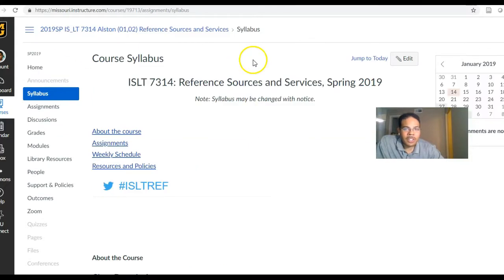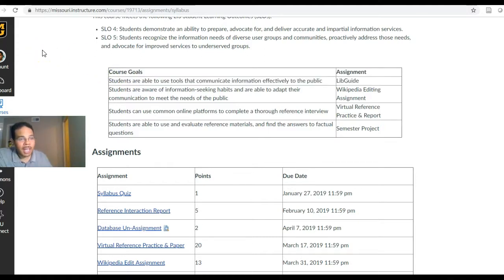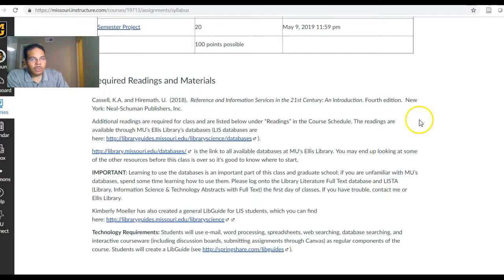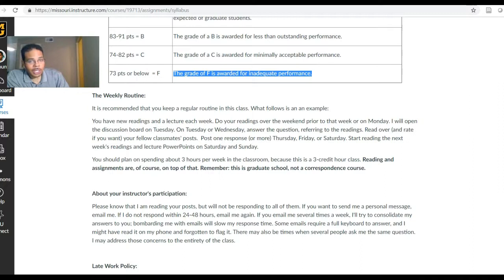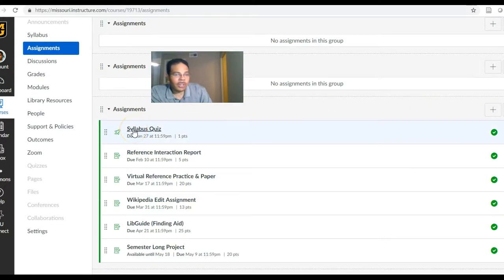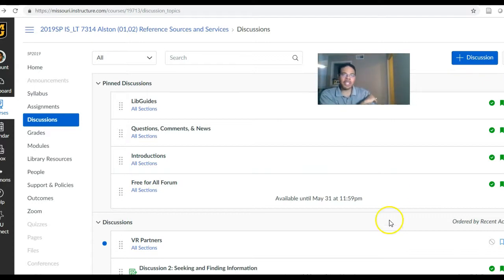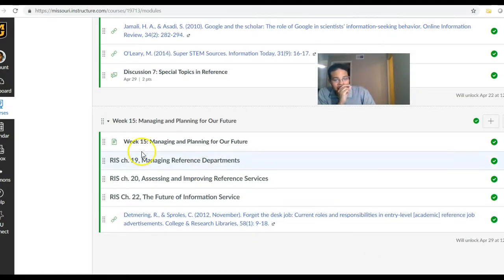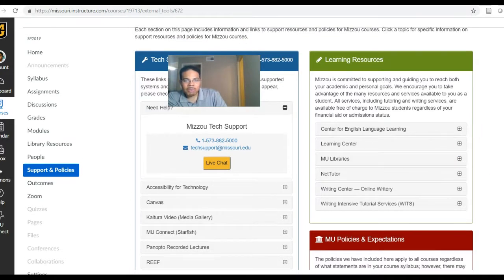Spr19 7314 Video 1